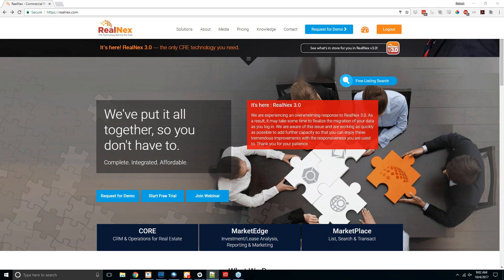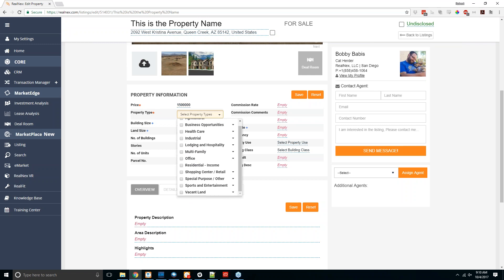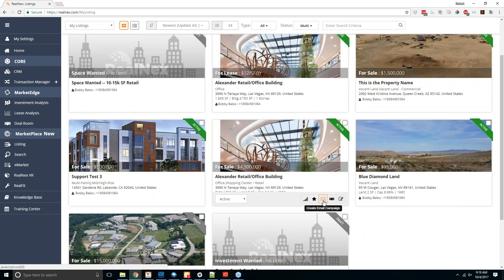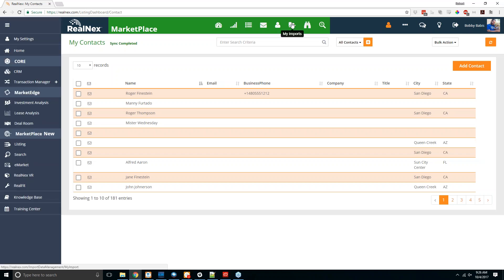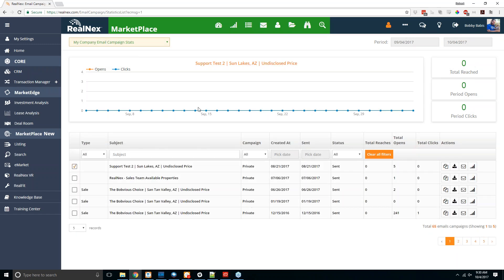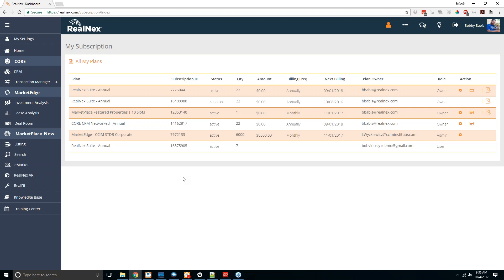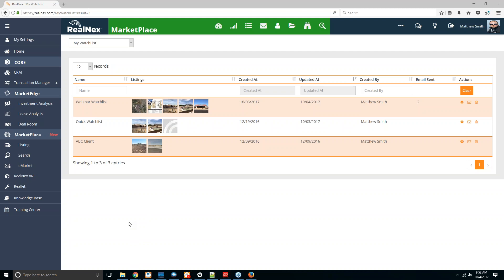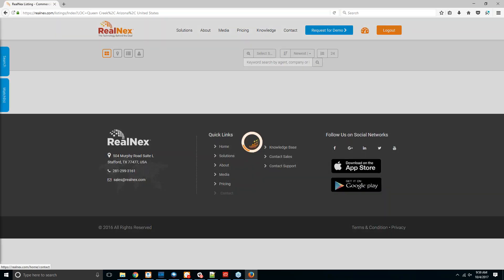RealNex 3.0 MarketPlace: The Ins & Outs of List & Search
For commercial real estate professionals - learn about RealNex MarketPlace -- how to list, search, market and more.